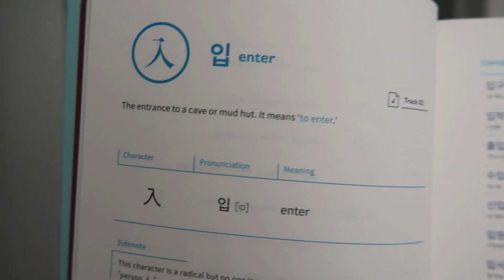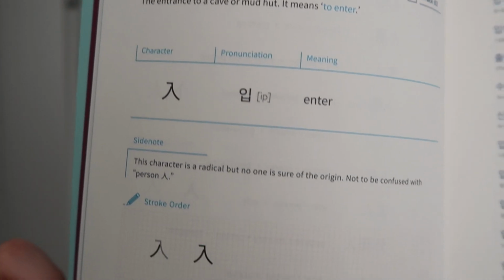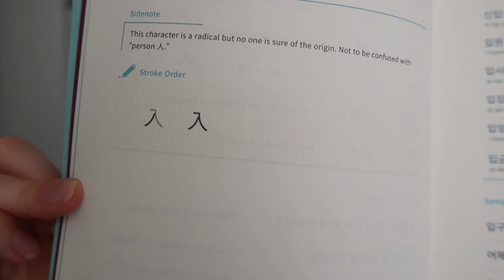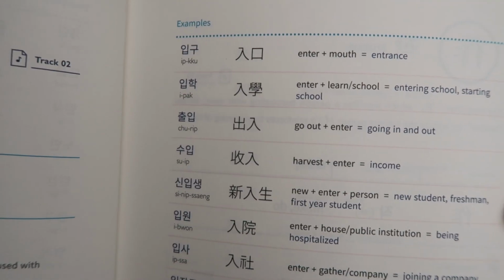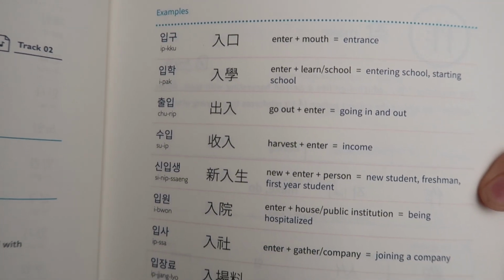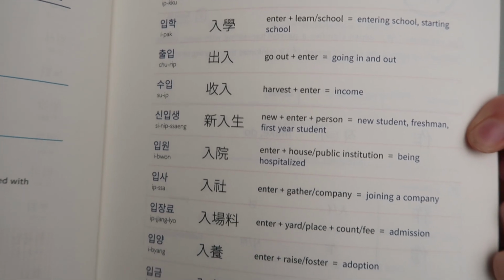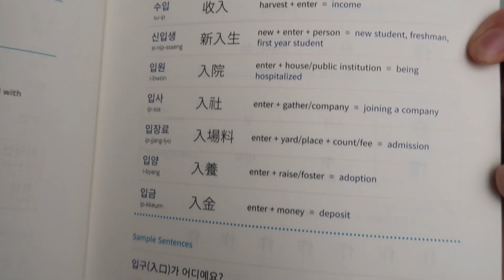I Studied Hanja for the First Time (Why Did No One Tell Me This?!) 😳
안녕하세요! Welcome to my Korean learning journey 🇰🇷 In today’s video, I’m studying Hanja (한자) for the very first time using Your First Hanja Guide by Talk To Me In Korean (TTMIK)! 🧠📚

If you’ve been following my Korean learning journey, you know I’ve mostly focused on grammar, vocabulary, and speaking practice - so jumping into Chinese characters used in Korean is a whole new world for me 😅.

In this video, I share:
✨ Why I decided to start learning Hanja
✨ A look inside the TTMIK Hanja guide
✨ What it actually feels like to study Hanja as a non-fluent Korean learner

💬 I’d love to hear from you — Have you studied Hanja before? Do you think it helps with understanding Korean vocabulary?

📖 Resources & Mentions
📘 Your First Hanja Guide by Talk To Me In Korean (TTMIK)